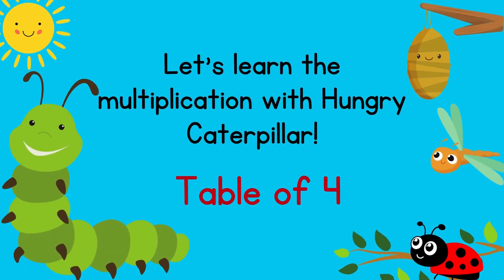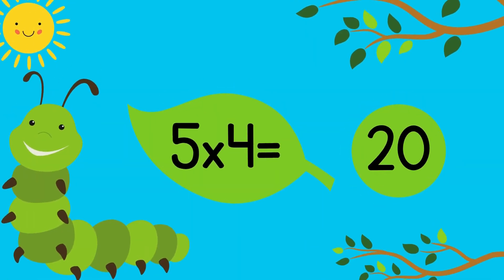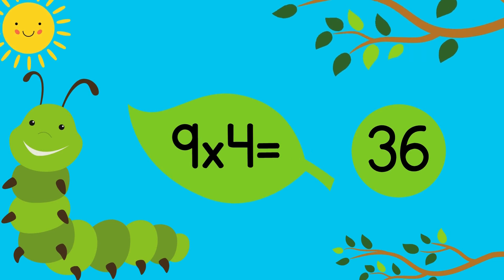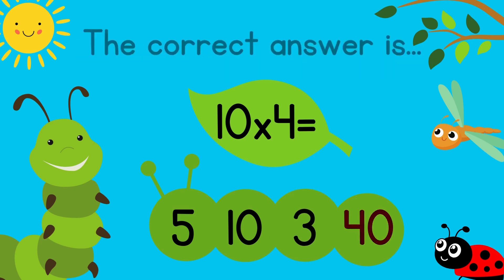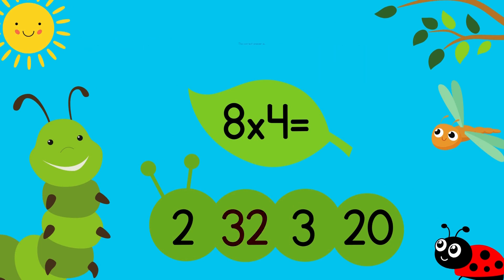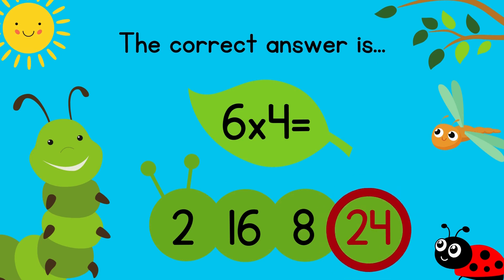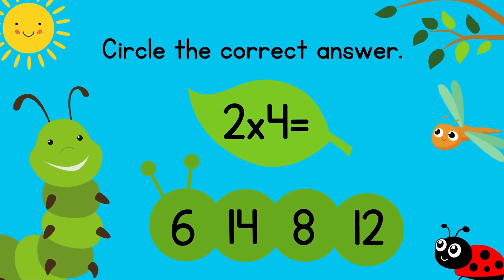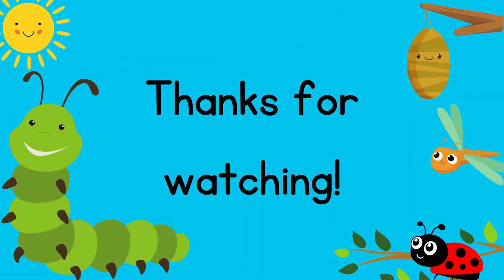Let's learn the multiplication with Hungry Caterpillar! Table of 4 | Multiplication easily for kids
Welcome to our educational channel, where learning becomes a fun-filled adventure! In this engaging video, we embark on a multiplication journey with the adorable Hungry Caterpillar as our guide. Join us as we explore the fascinating world of multiplication through the 4 times table.
In the beginning, we provide a brief introduction to the concept of multiplication and explain how the 4 times table works. Through colorful animations and captivating visuals, we make sure the foundation is set for an enjoyable learning experience.
Next, we dive into the main segment of the video. Here, we present a series of interactive exercises designed to help children practice and master the multiplication facts of the 4 times table. Each exercise features visually appealing illustrations and audio prompts, creating an immersive learning environment.
Through the caterpillar's adventures, your child will develop a strong understanding of multiplication as they solve the exercises. By the end of the video, they'll feel confident in their ability to multiply numbers by 4.
Join us on this exciting learning journey and let your child's mathematical skills soar! Learning multiplication has never been this much fun.